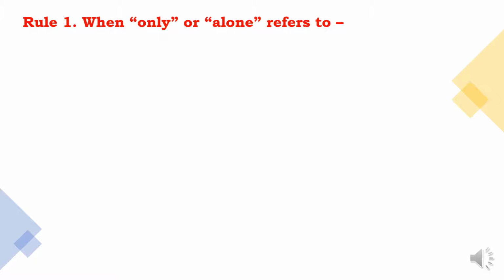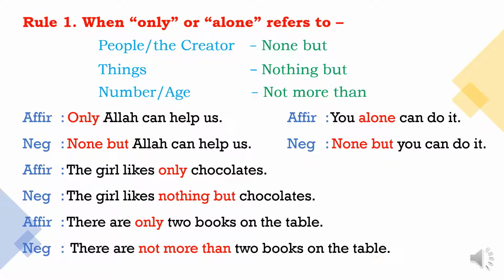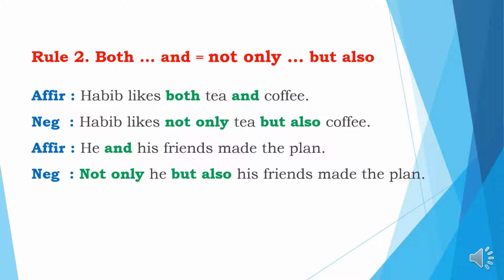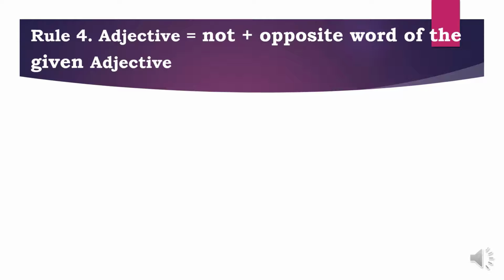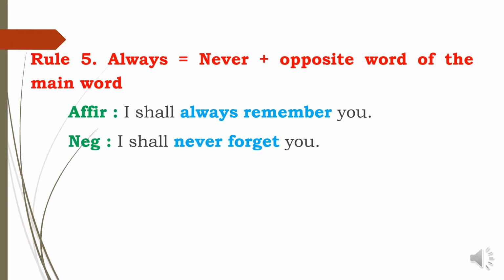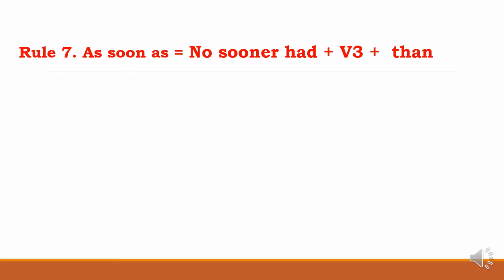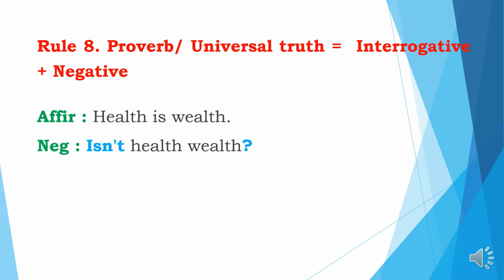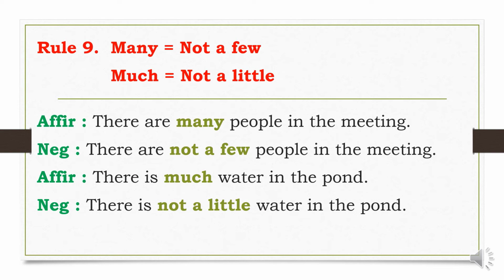Class: VIII, Subject: English, (Affirmative to Negative)